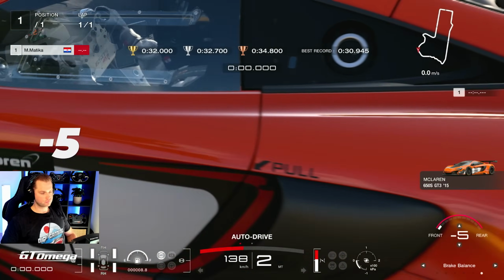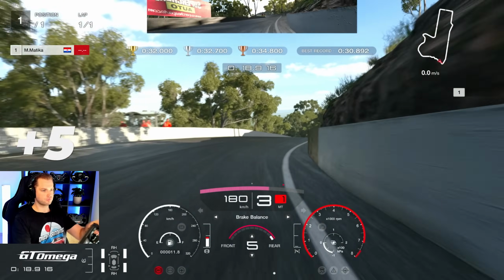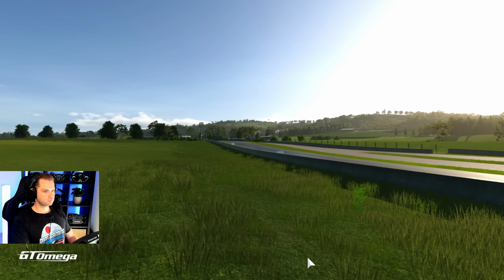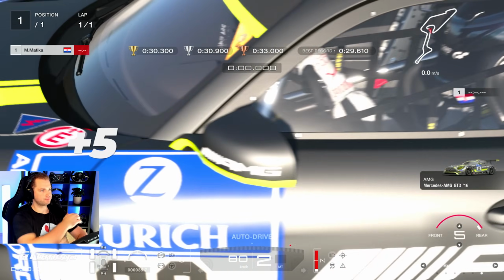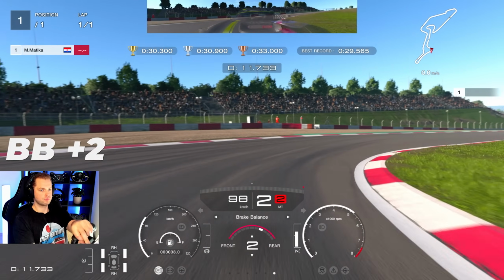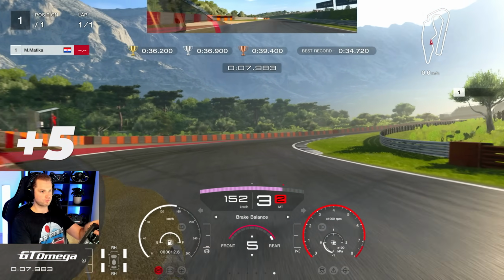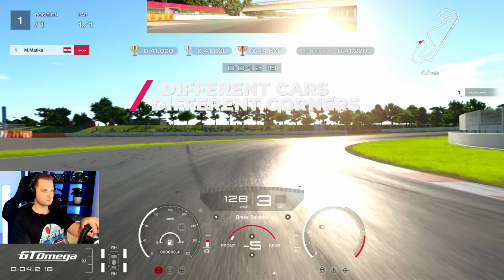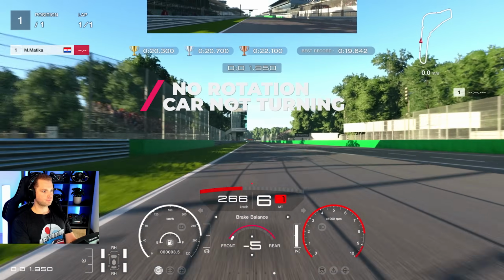Gran Turismo 7: Brake Balance - All You Need to Know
In this video, we dive deep into one of the most critical yet often overlooked aspects of racing: Brake Balance. Whether you're a seasoned racer or just starting out in the world of GT7, understanding brake balance can make a huge difference in your performance on the track.

🔥 Thank you: Suzie_Q, Siddy Cyclopes, stanko starcevic, Marc_Lieby, Gdubz, michel ivancic, David Durrant - DoubleD72, Tiago Cunha, Bruno, Veisenberg

SETTINGS:
✅ Gran Turismo 7 FANATEC SETTINGS:

➡️️🔥Monitor: SAMSUNG 32-inch Odyssey G7 Monitor

0:00 - Brake Balance Introduction
0:20 - Different Car Types Explained
1:12 - MR McLaren Brake Bias Explained
3:22 - FR AMG Brake Bias Explained
5:37 - FF RCZ Brake Bias Explained
7:05 - Different Cars Different Approach
9:11 - Brake Bias Explained (Car Class)
10:27 - Things to Look For